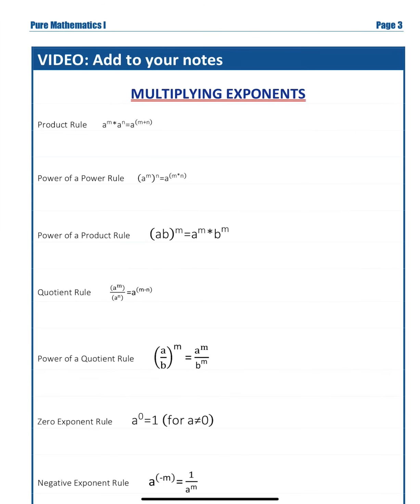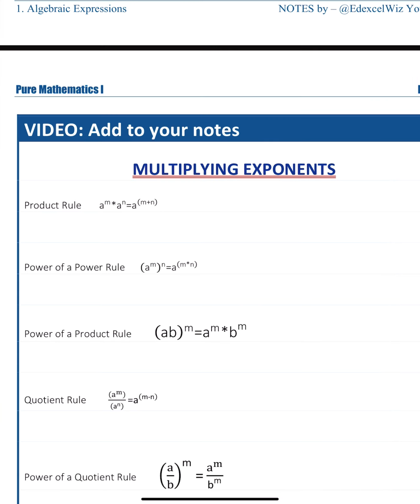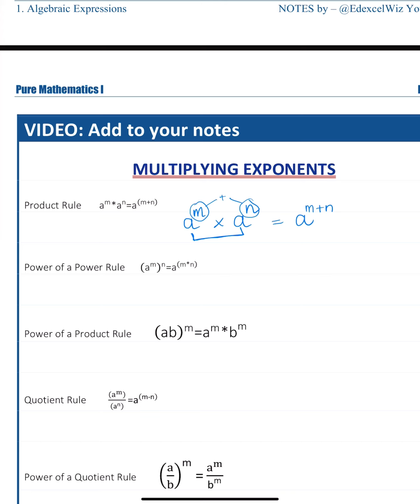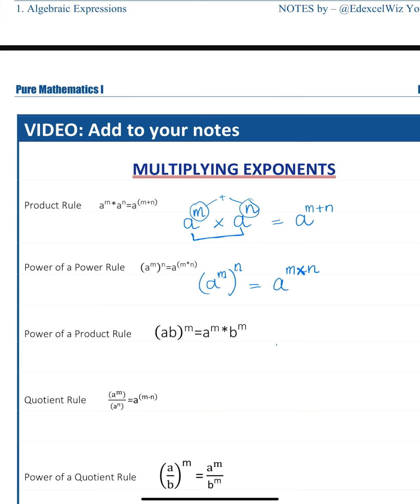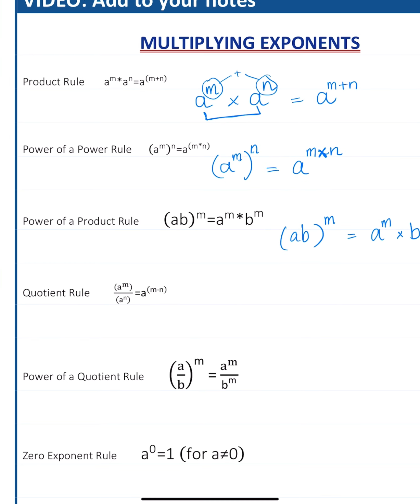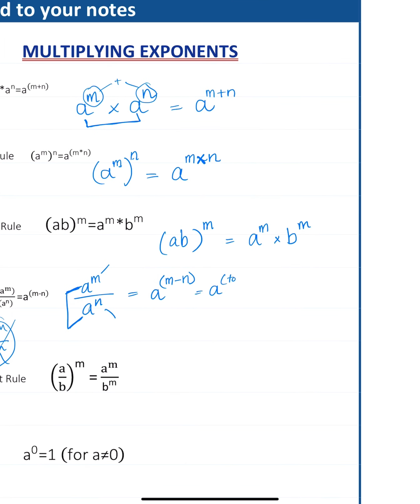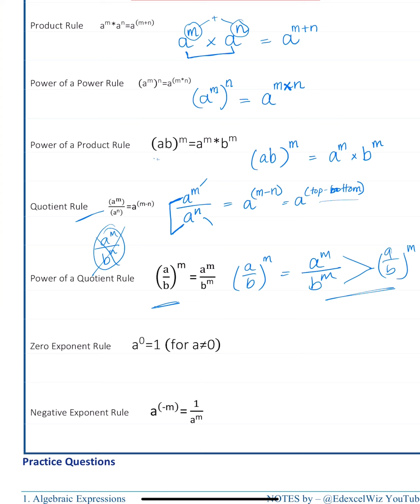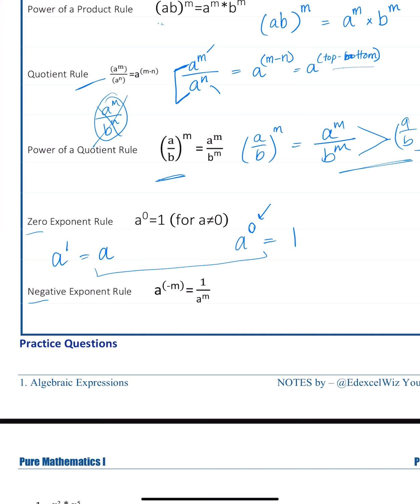Multiplying Exponents - Chapter 1 Pre Video 2 | Pure Mathematics I